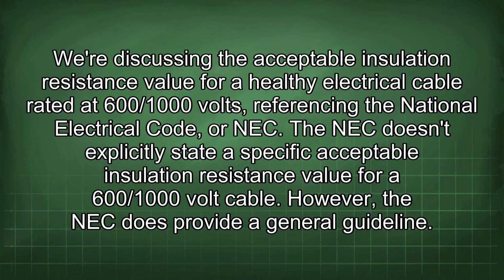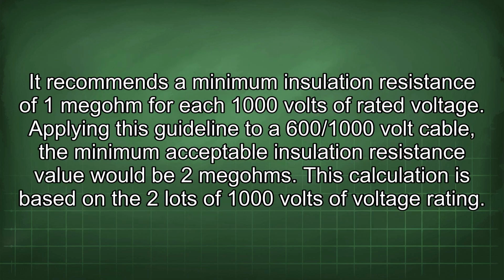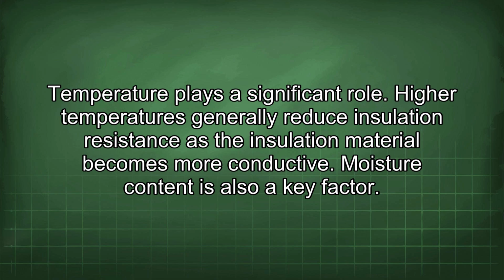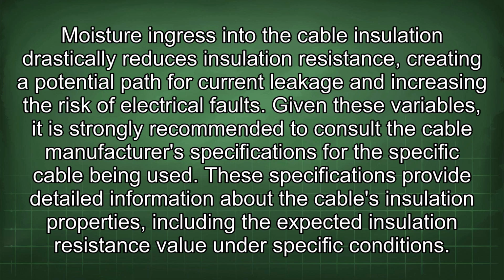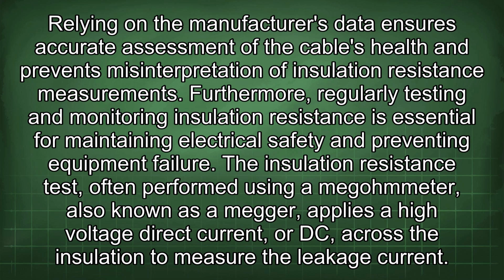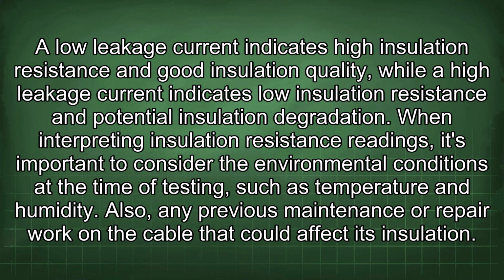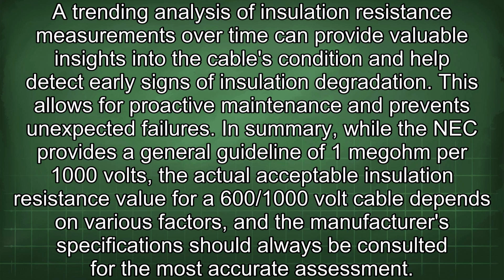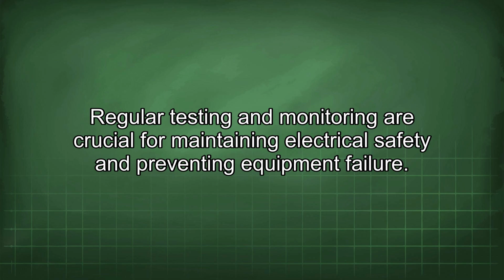Cable Insulation Resistance Demystified NEC Guidelines and Best Practices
Learn about acceptable insulation resistance for 600/1000V electrical cables according to NEC guidelines. This video explains how to interpret insulation resistance readings, considering factors like cable length, temperature, and moisture. Discover why consulting the manufacturer's specifications and regular testing are crucial for electrical safety and preventing failures.